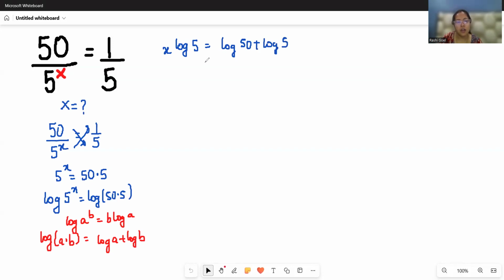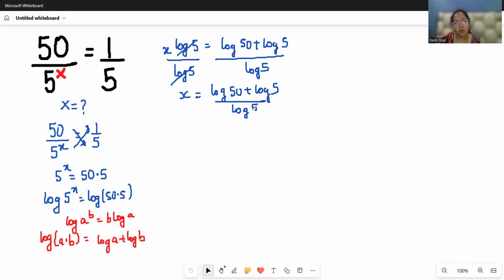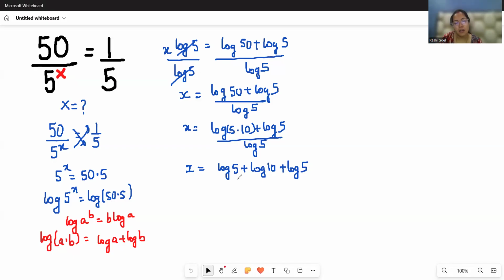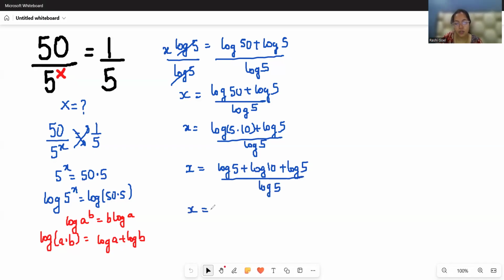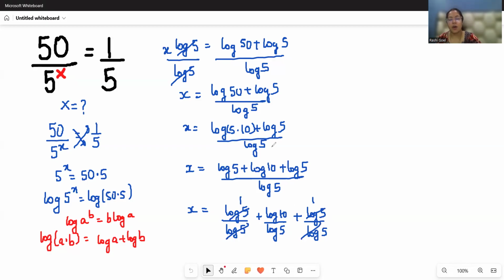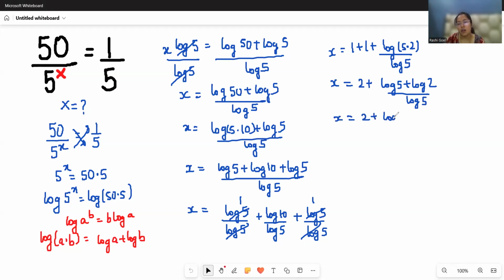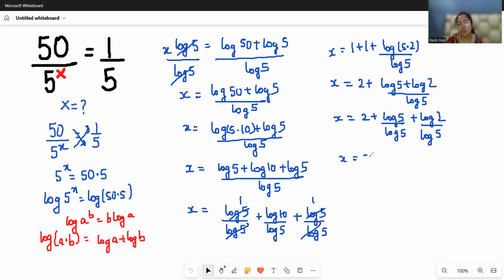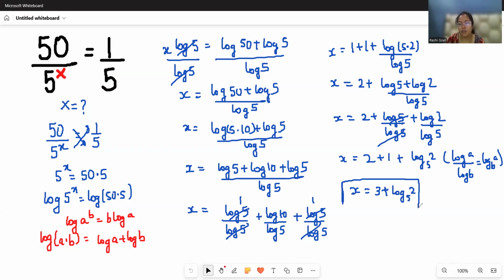Can You Solve This Math Olympiad in 60 Seconds?